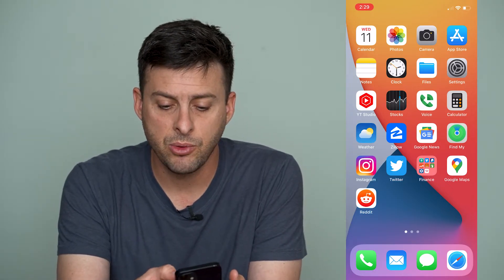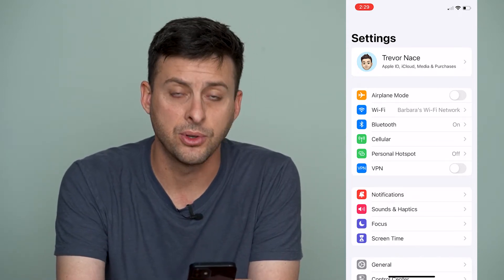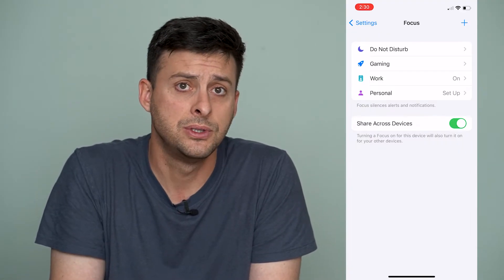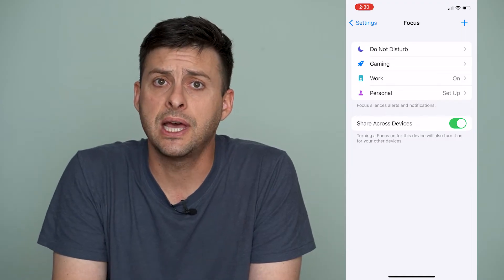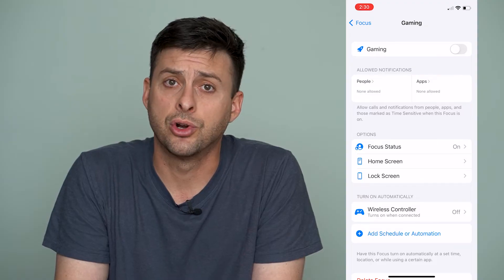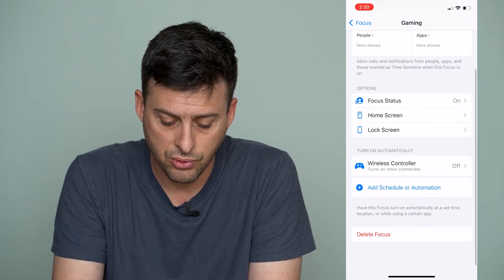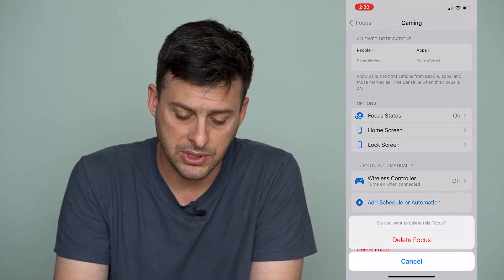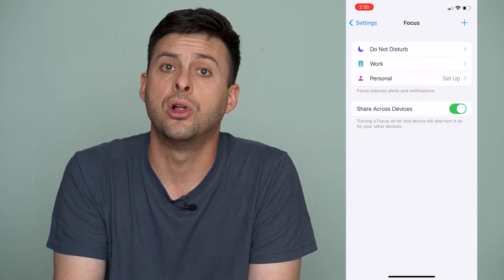How To Disable Focus Modes On iPhone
Let's disable any focus modes on your iPhone by turning them off but also deleting the focus mode if you don't use it.